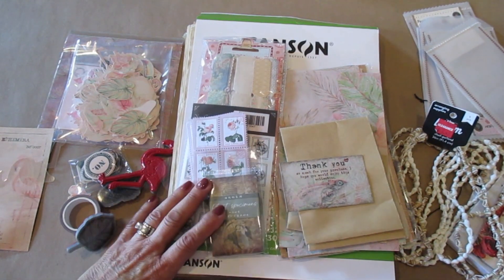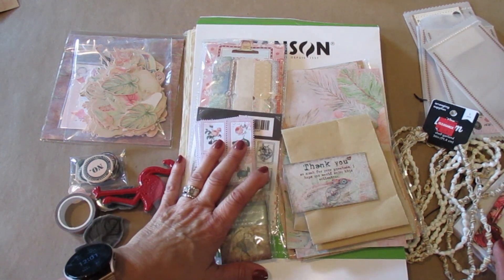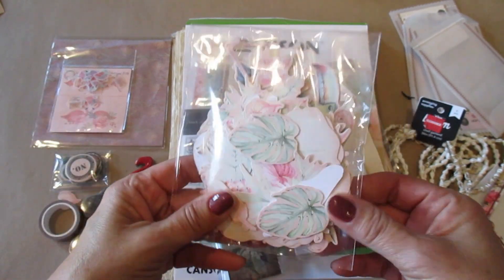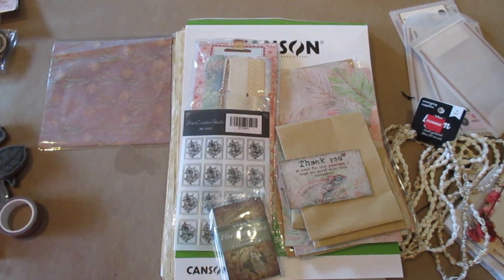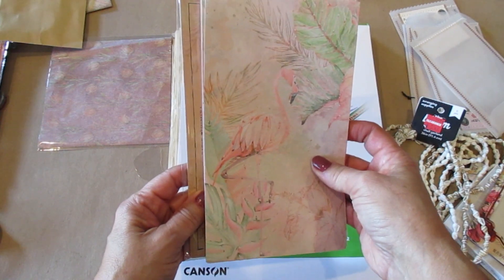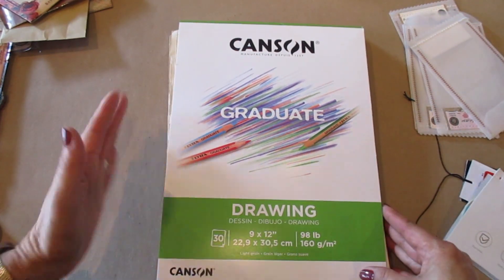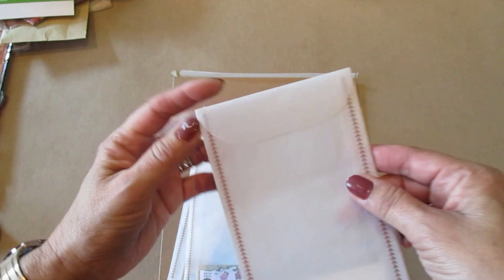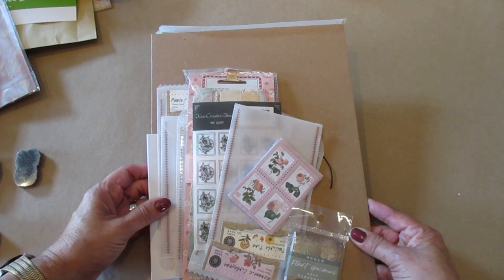Your Creative Studio Part 1 The beginning of a Tropical Junk Journal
I am honored to be selected by Your Creative Studio to make a journal with their beautiful ephemera.

This video is Part 1 and I am sharing the materials I will be using. Lately my life has been extra busy, so I am committed to completing by Friday October 20, 2023.

Please stay turned and provide any comments!

Thank you Gina!